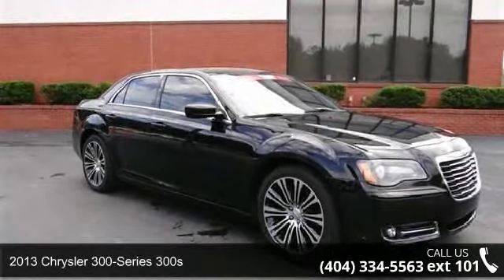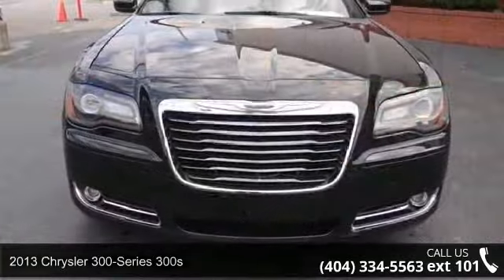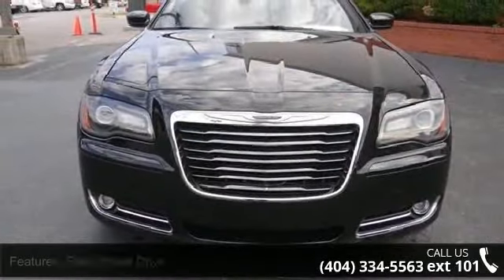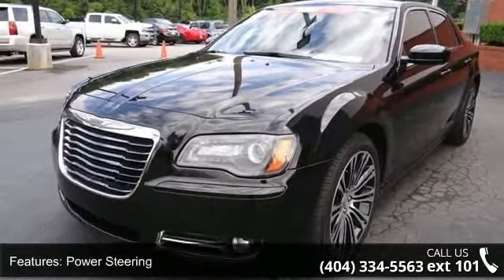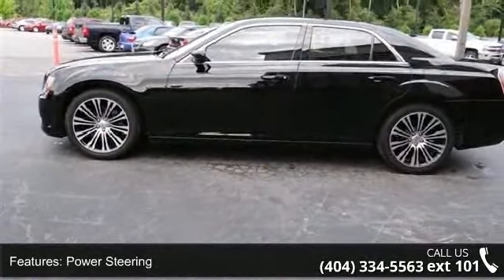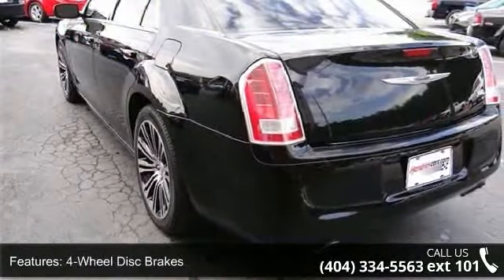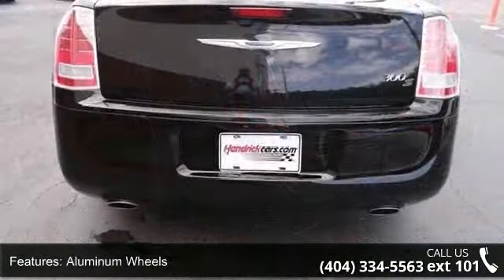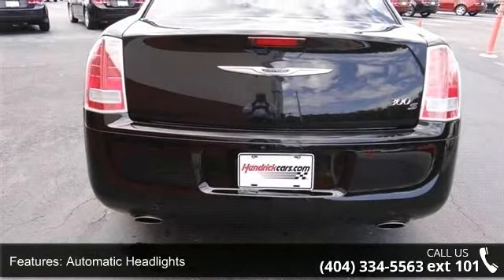2013 Chrysler 300 300S - Rick Hendrick Chevrolet of Bufor...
CARFAX 1-Owner, Clean. EPA 31 MPG Hwy/19 MPG City! 300S trim, Gloss Black exterior and Black interior. Heated Leather Seats, Premium Sound System, Satellite Radio, Alloy Wheels, Overhead Airbag, Back-Up Camera, Serviced here, Local Trade In KEY FEATURES INCLUDE: Leather Seats, Heated Driver Seat, Back-Up Camera, Premium Sound System, Satellite Radio MP3 Player, Remote Trunk Release, Keyless Entry, Steering Wheel Controls, Child Safety Locks. 300S with Gloss Black exterior and Black interior features a V6 Cylinder Engine with 292 HP at 6350 RPM*. Serviced here, Local Trade In. EXPERTS RAVE: The last bastion of the full-size rear-drive (or AWD) American sedan, the 300 is comfortable, refined, and stylish. -CarAndDriver.com. Great Gas Mileage: 31 MPG Hwy. Approx. Original Base Sticker Price: $33,300*.